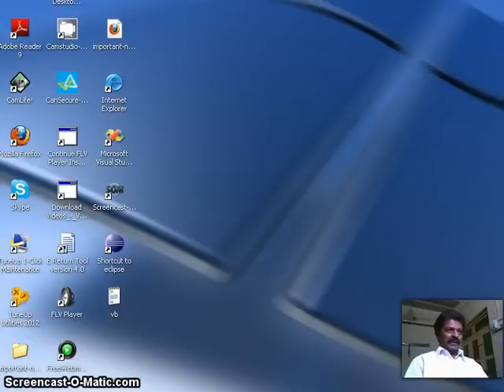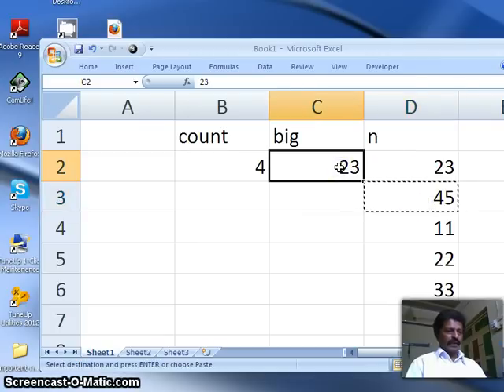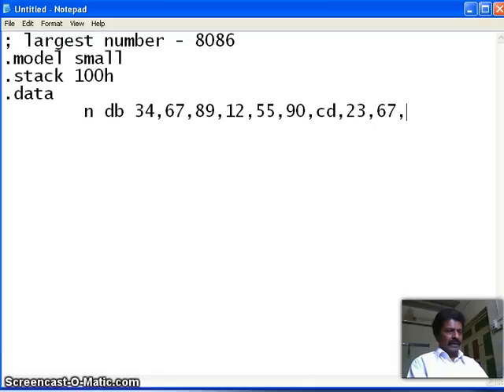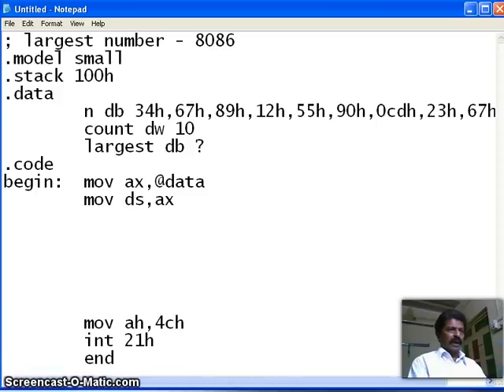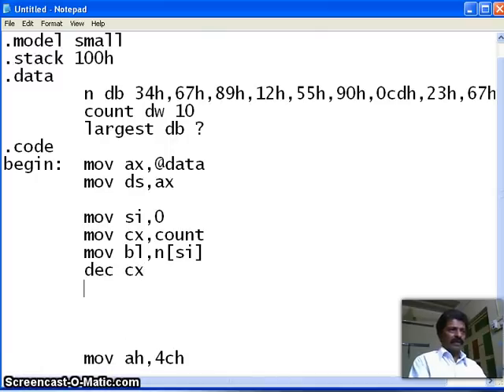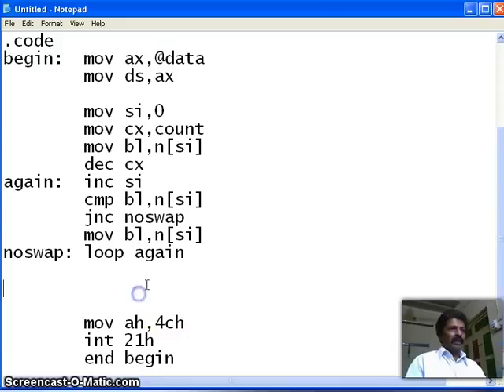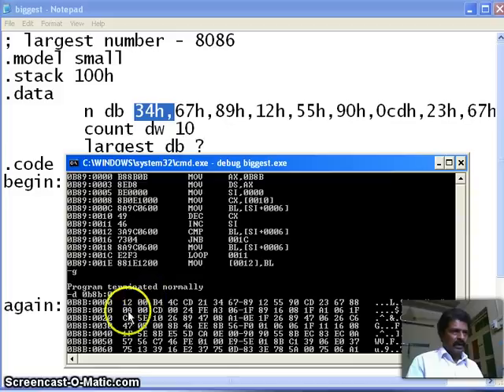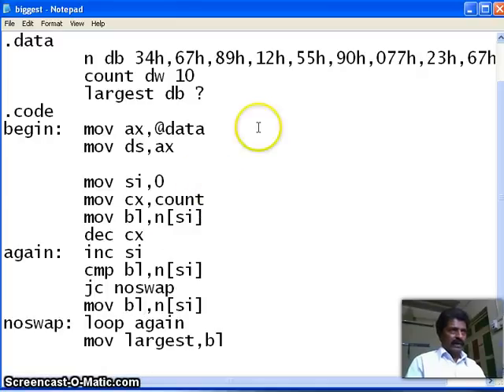largest.mp4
Multibyte addition assembly language program
H. Faheem Ahmed